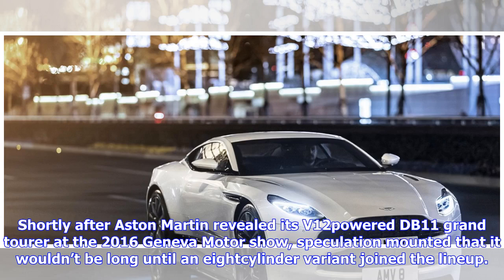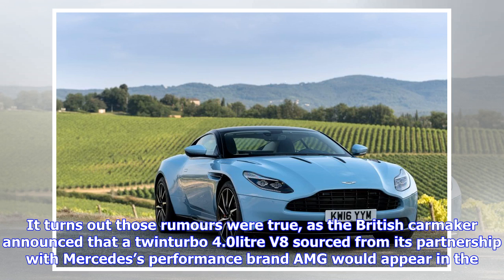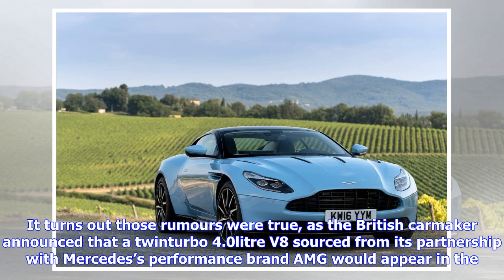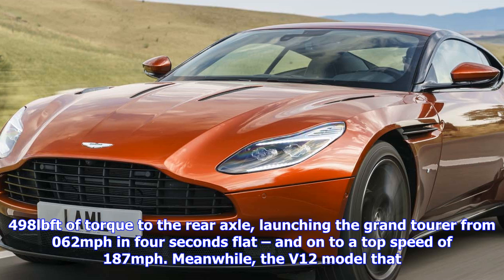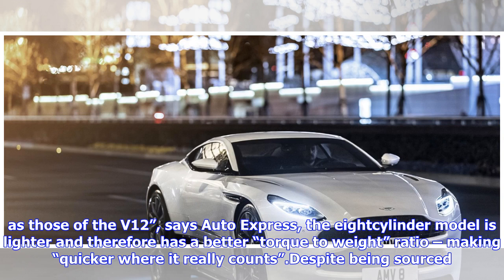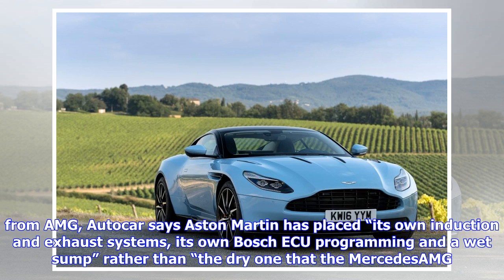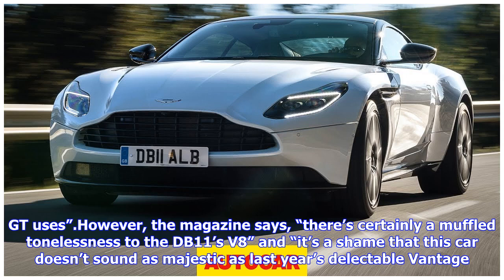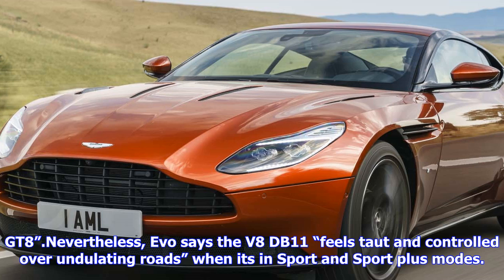Breaking News | Aston martin db11 v8 reviews: is it better than the v12?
Aston martin db11 v8 reviews: is it better than the v12?

Shortly after Aston Martin revealed its V12powered DB11 grand tourer at the 2016 Geneva Motor show, ...